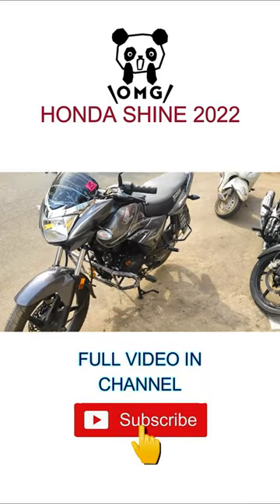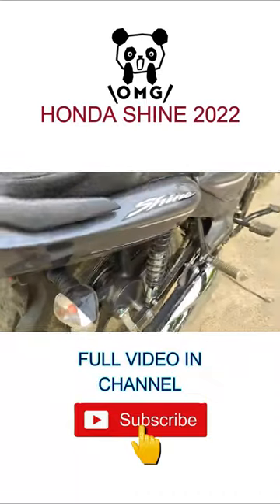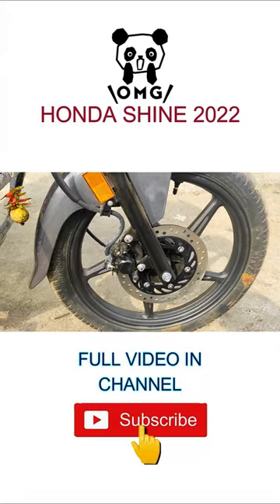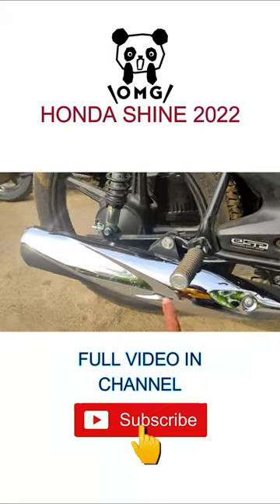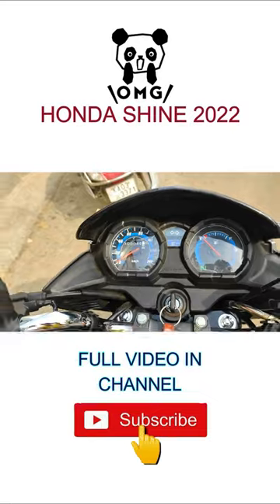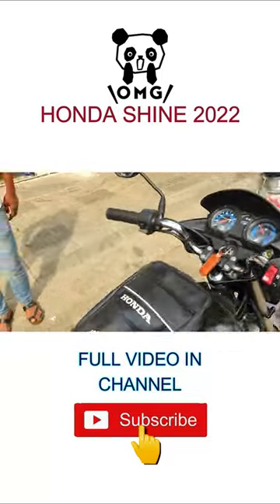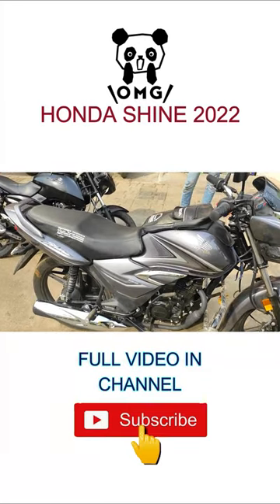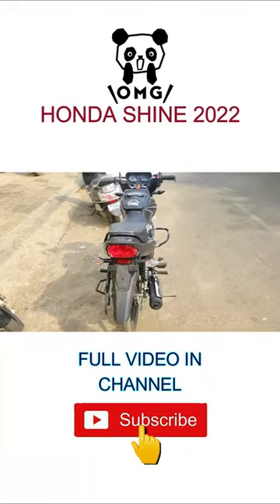HONDA SHINE 2022...QUICK REVIEW...😍😍😍